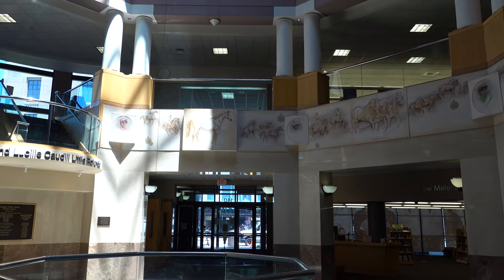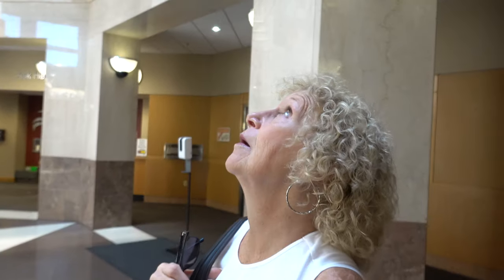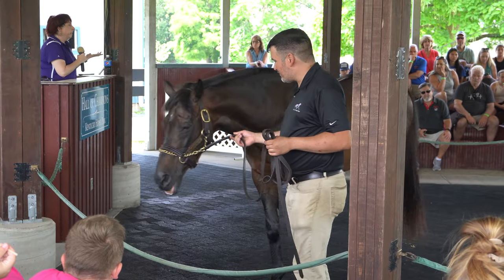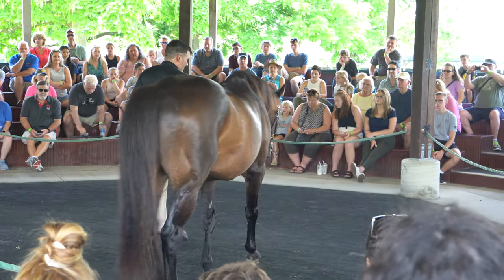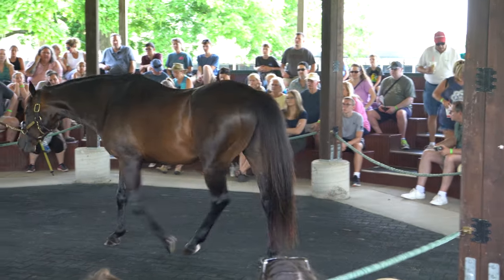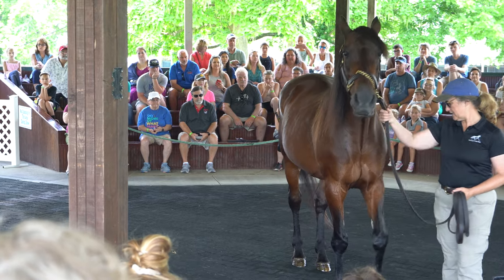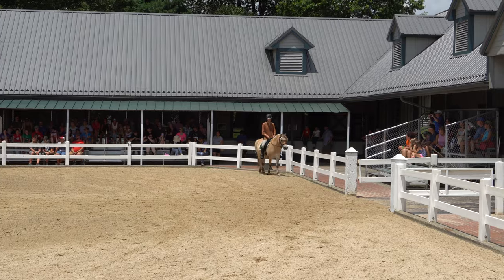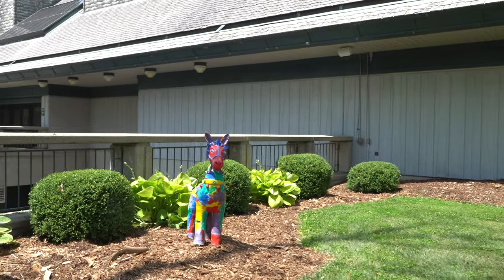Back on the Road Again! Harvest Host West Virginia / Kentucky Horse Park Lexington KY | RV Lifestyle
This video we are back on the road again heading to the Airstream International Rally in Lebanon Tennessee.  With us it not always the destination but the journey and this weeks journey takes us to Lexington Kentucky by the way of West Virginia.

Our first stop iis at a harvest host location in Weston West Virginia.  If you never stayed at a Harvest Host, they are a great stop while traveling.  You get a different overnight experience than staying in a parking lot or an over priced campground and you are supporting a local business.

Our next stop is the Kentucky Horse Park in Lexington Ky.  They have a awesome campground that is part of the Horse Park.  We stayed there three nights.  This gave us a chance to visit the city of Lexington and the Mary Todd Lincoln house and the Kentucky Horse Park.

Check out our video and we will see you down the road..
Zephyr

RV:  2017 Airstream 28 Flying Cloud
Truck:  2021 Ford F150 XLT 3.5 Ecoboost
Bikes: Rad Power Bikes Rad Mini
Kayaks: Hobie Oasis 14'

CAMERA GEAR